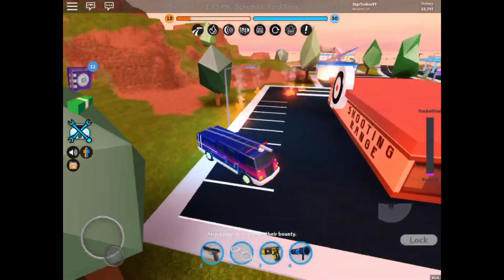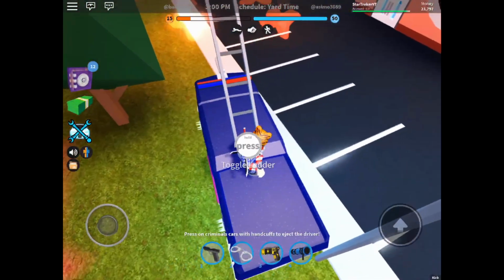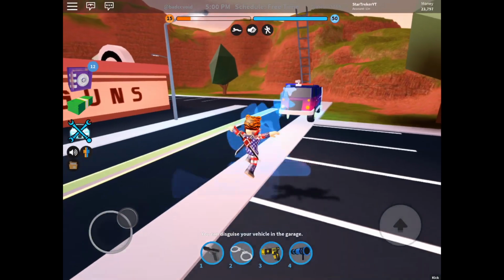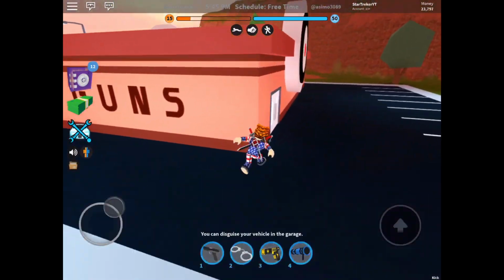jailbreak firetruck update video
the new update.